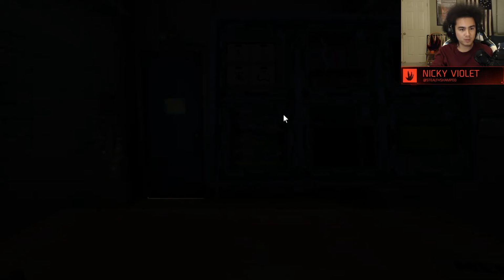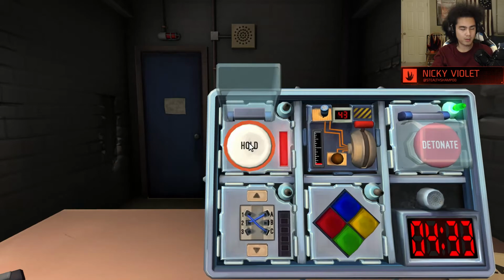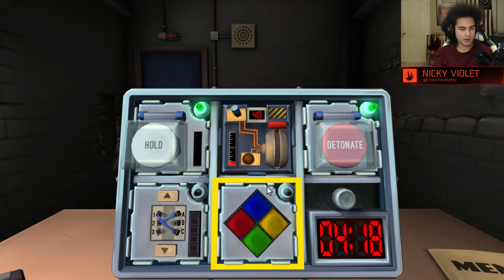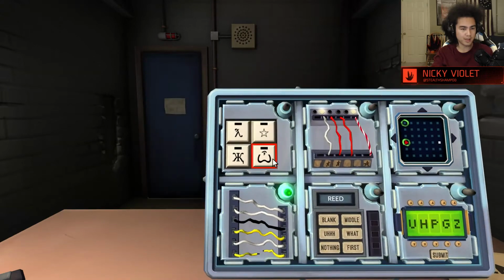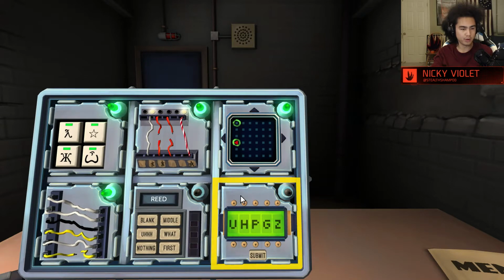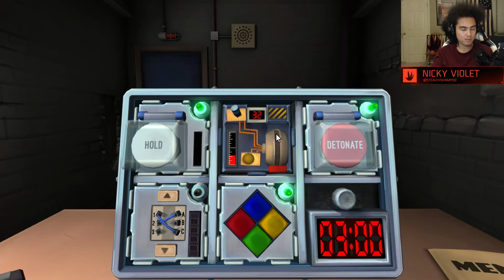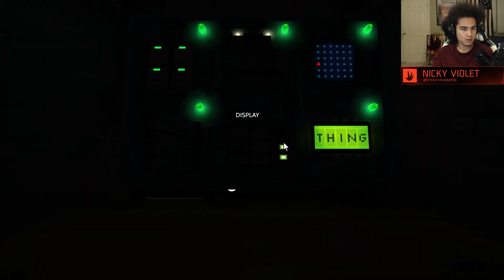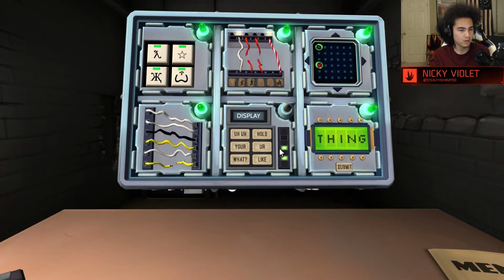I AM HARDCORE SPEEDRUN: Part 2, Improved Time - Keep Talking and Nobody Explodes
Beating I Am Hardcore with a minute remaining wasn't enough. Now Nicky and Kitty are going to do it more than 30 seconds faster than their previous Hardcore speedrun.